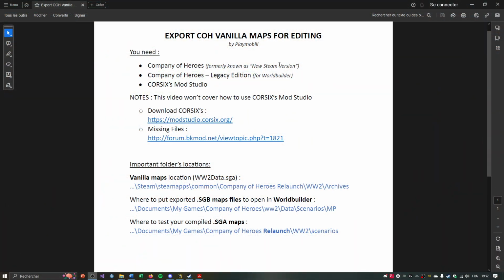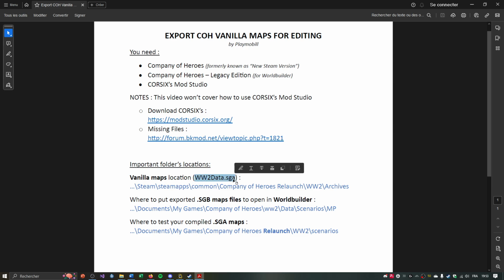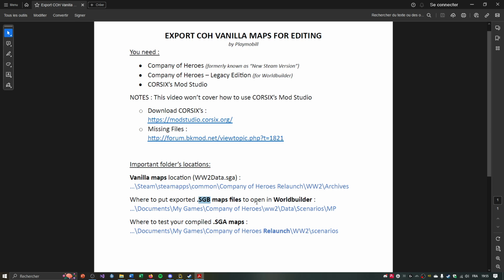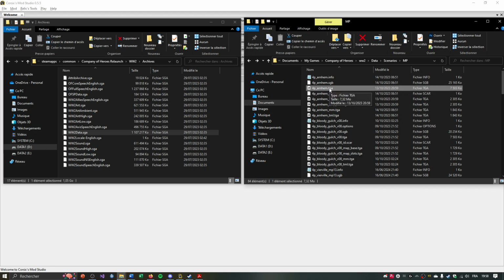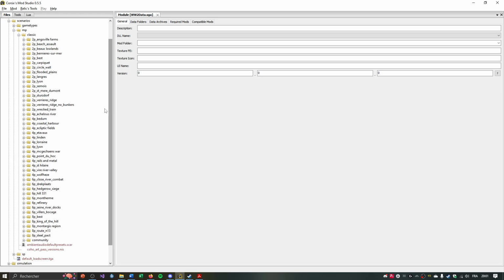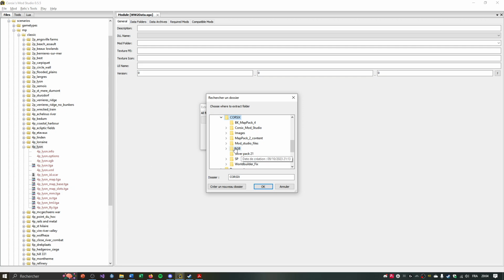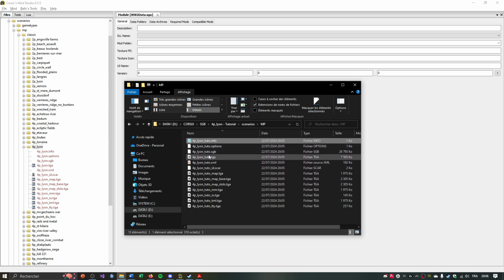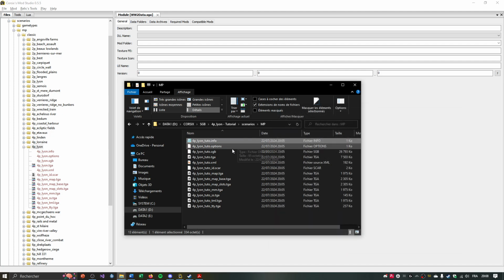CoH Worldbuilder - Export vanilla maps for editing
In this video we'll see how to export Company of Heroes vanilla maps from game files, to edit them later.

00:00 : Intro
00:18 : What you need
01:13 : Folders location
04:09 : Folder's content
06:18 : Extraction in Corsix
09:08 : Prep'ing files
12:08 : Opening the map in WP

- Missing Files viewtopic.php?t=1821 (attach these together)

Folder’s locations :
Vanilla maps location (WW2Data.sga) :
…\Steam\steamapps\common\Company of Heroes Relaunch\WW2\Archives
Where to put exported .SGB maps files to open in Worldbuilder :
…\Documents\My Games\Company of Heroes\ww2\Data\Scenarios\MP
Where to test your compiled .SGA maps :
…\Documents\My Games\Company of Heroes Relaunch\WW2\scenarios